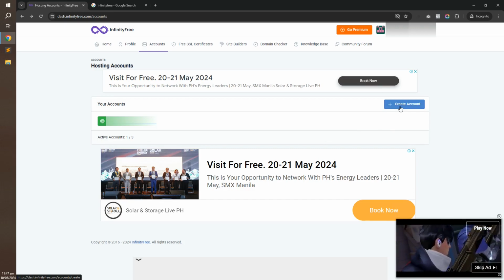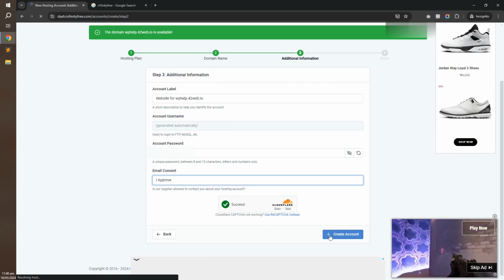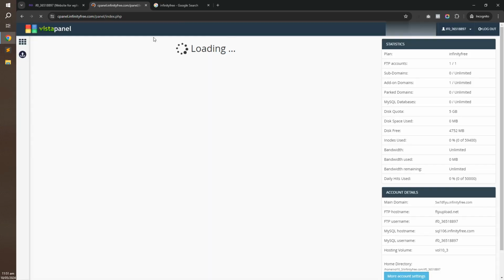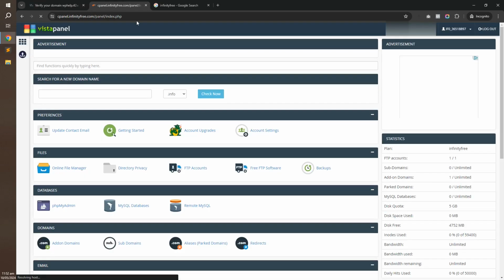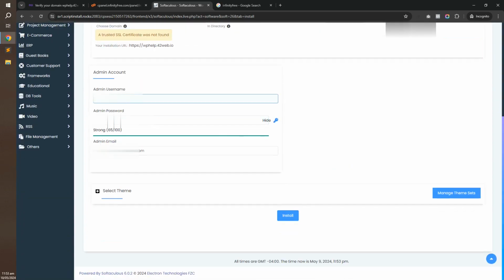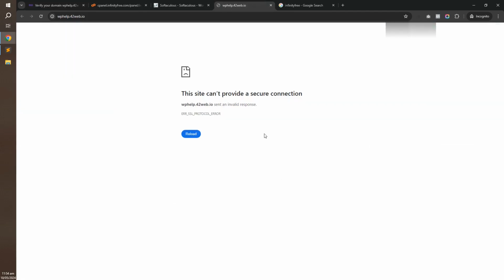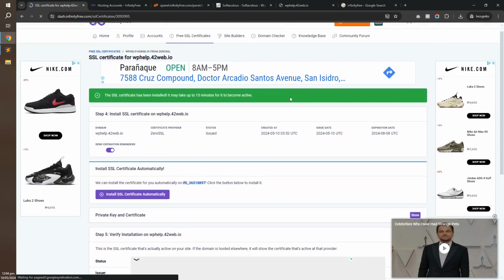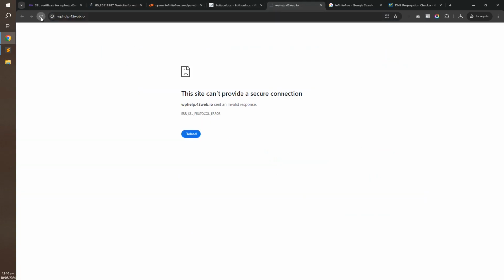How to Create Website for Free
I will show you a step by step guide on how to create website for free. Completely free using WordPress and Infinity Free!!!